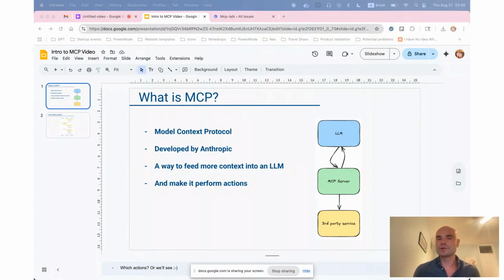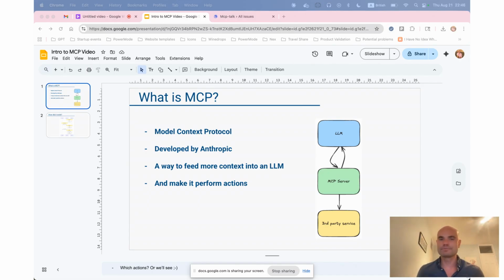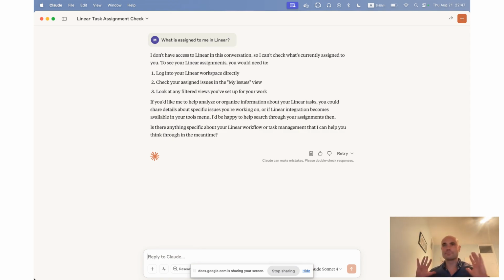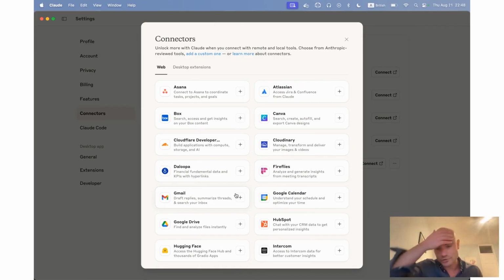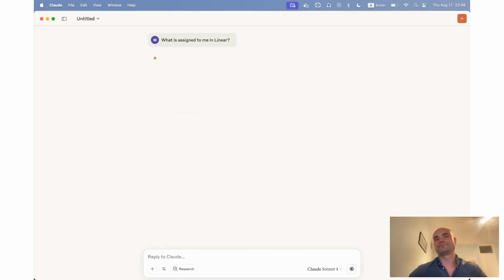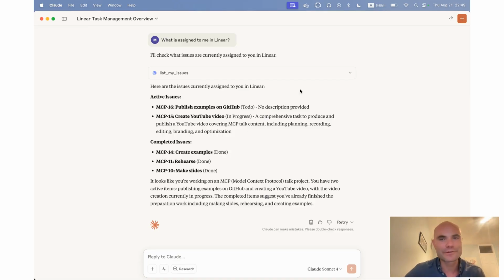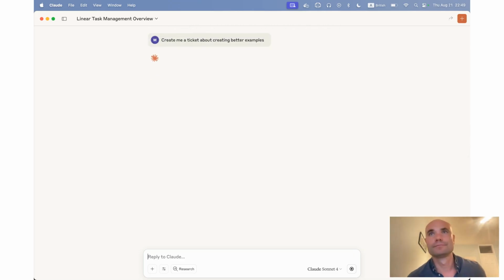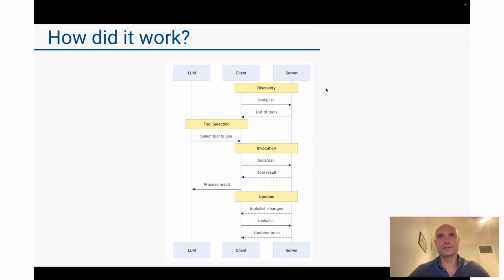Intro to MCP: using an MCP server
A practical example on using an MCP server with Claude Desktop.